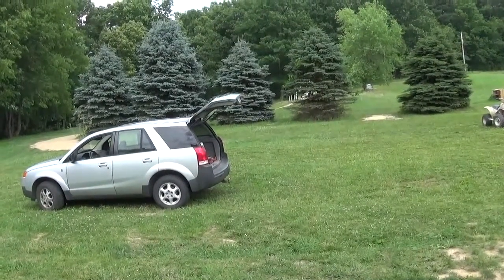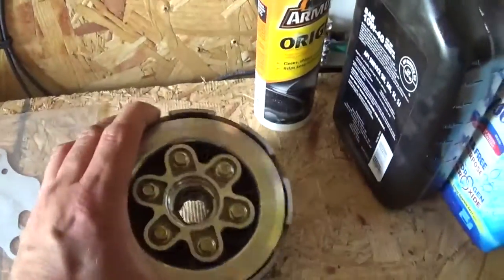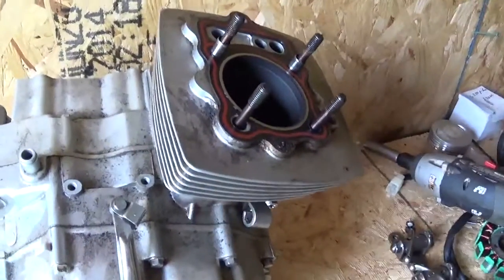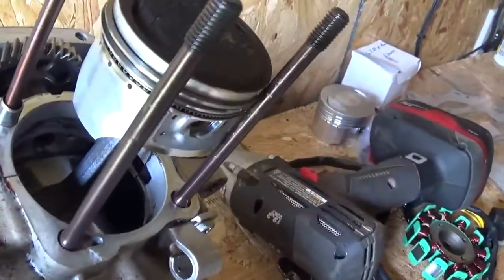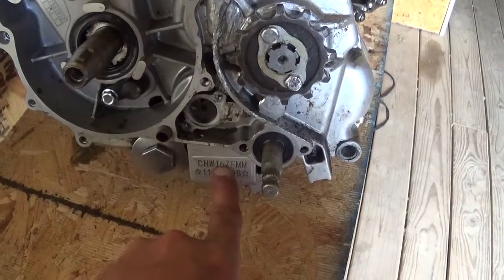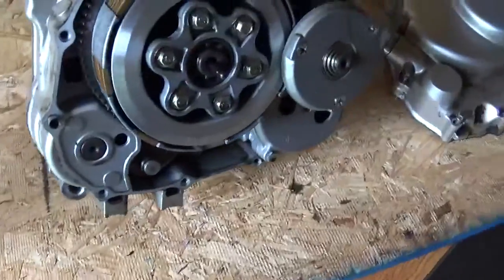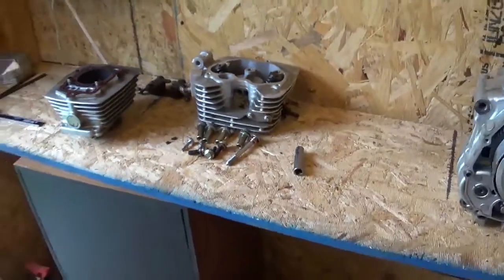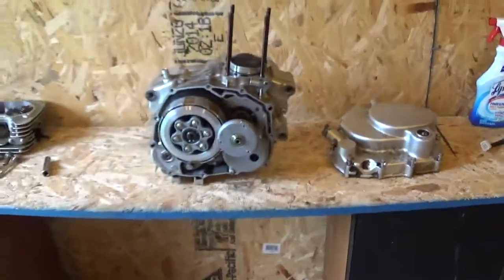LT230 S2 Part 2 china cg200 engine tear down